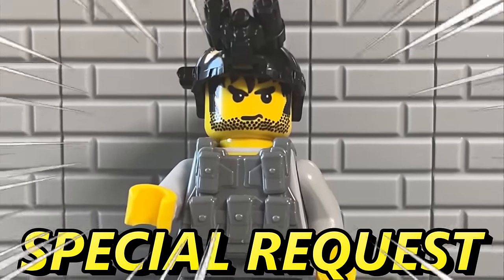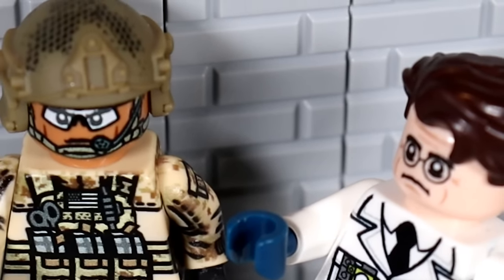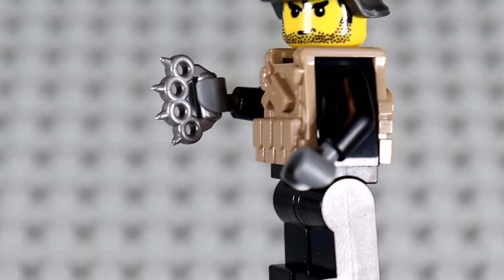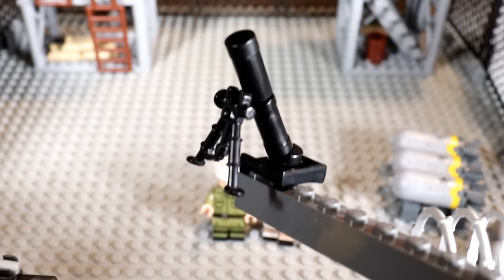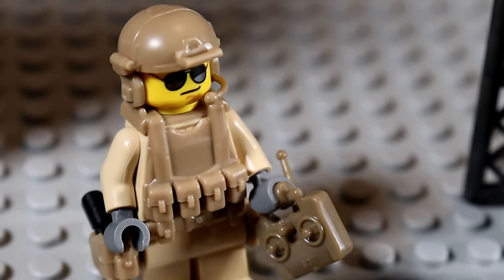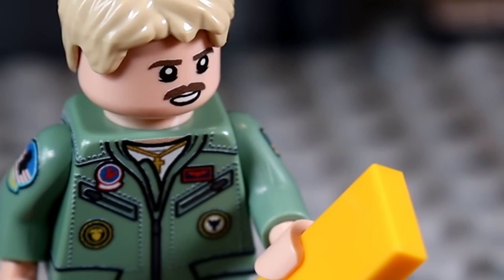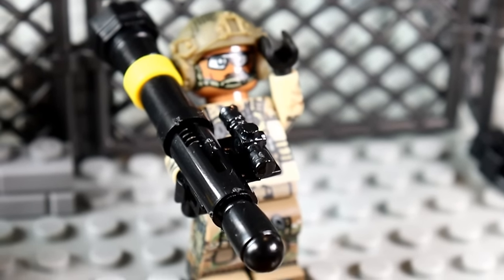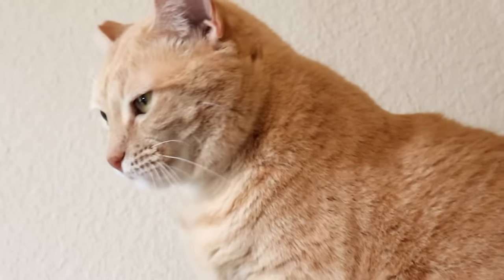I built US MILITARY in LEGO...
Join Whatnot with my link for $10 off your first purchase and drop into my stream on 4/13 at 3pm ET We'll be doing giveaways + a HUGE LEGO Auction!

for supplying the LEGO weapons for this video!

In this video, DaleyBricks builds LEGO Weapons of Mass destruction after becoming a LEGO Arms Dealer and buying LEGO Minifigure Soldiers and Weapons that actually work. We build LEGO Tanks, LEGO Fighter Jets, LEGO Missile Launchers, and LEGO Nuclear Bombs. Can Daley build the giant LEGO US Army Weapons Arsenal in order to stockpile against the LEGO Russian Army before LEGO World War 3 breaks out? These LEGO Weapons of Mass Destruction were provided by Brick Tactical and are absolutely amazing Custom Molded LEGO Weapons and soldier minifigures!

I built DEADLY Weapons in LEGO...

Sadly due to international giveaway laws I am sometimes not able to ship giveaway items to your country. I cannot promise you can collect the lego giveaway unless you are in the United States; but please email regardless so we can find out.